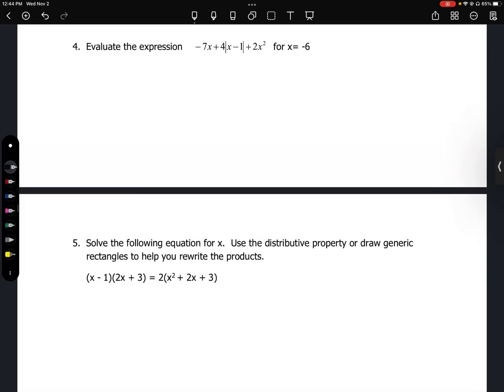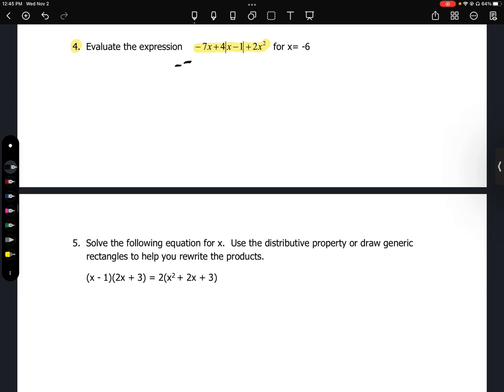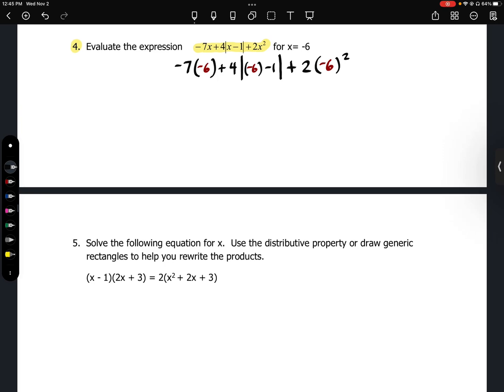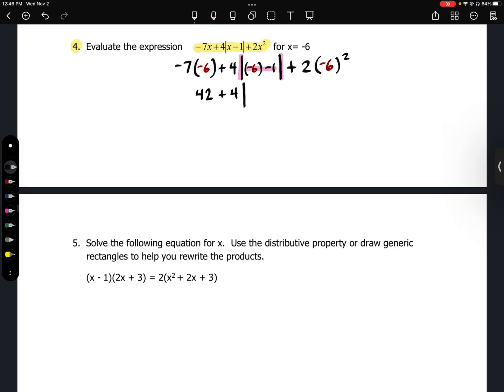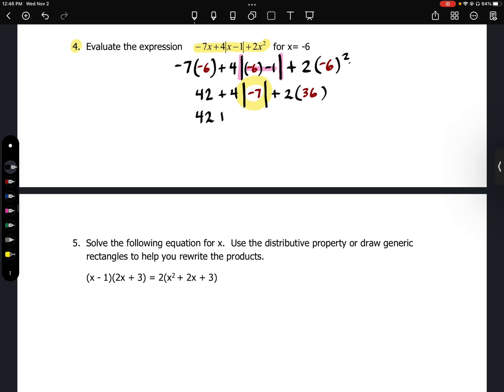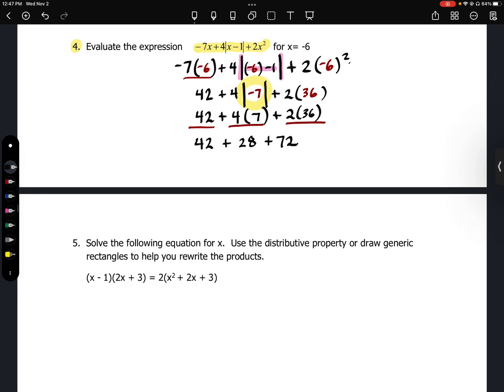A1 Ch 3 Closure p4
Solving equations w/ distributing and generic rectangles